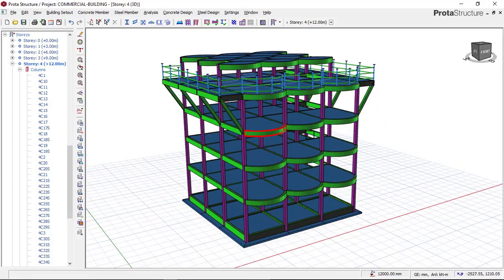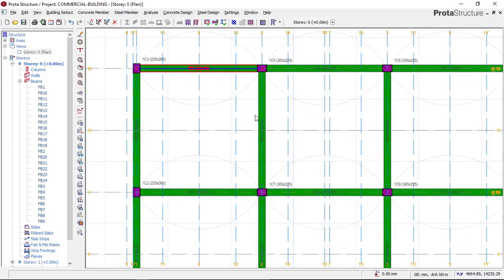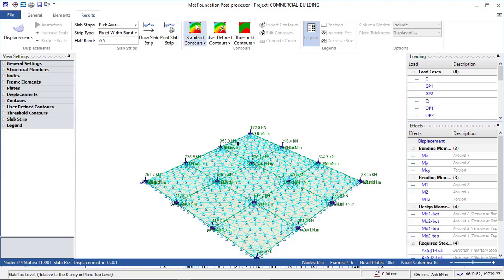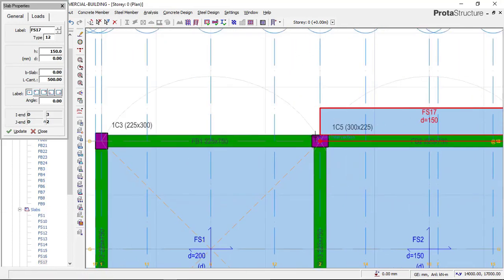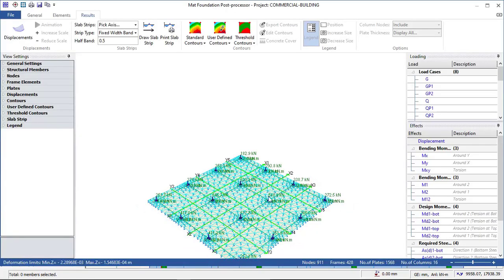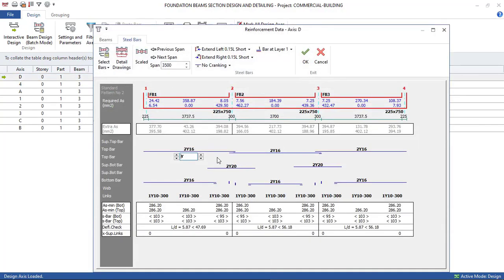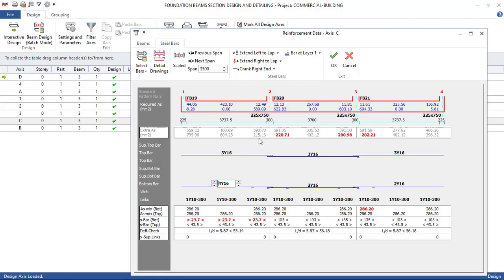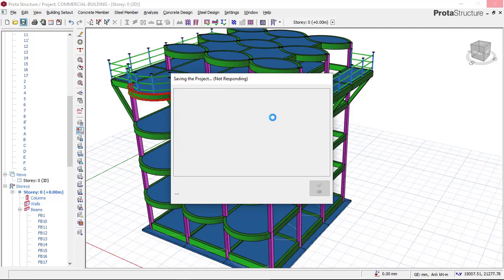Raft Foundation Design For a Reinforced Concrete Building in Protastructure.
❤️Learn Raft Foundation in 1 Video !❤️
         ✍️ (From START - FINISH) ✍️
This Video duration is over 47:10 mins⌚
 - It is a complete video on Raft Foundation Design using Prota Structure.

In this video you will learn how to Design a Raft Foundation using Prota Structure.

- Next Bonus:
In my next video i will:
1) Design to ACI Code
2) Design to Eurocode